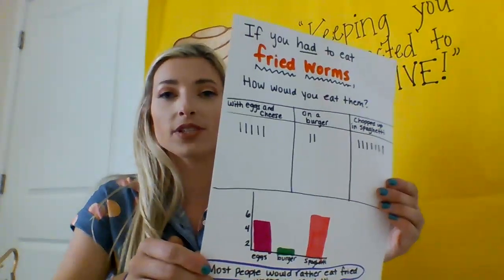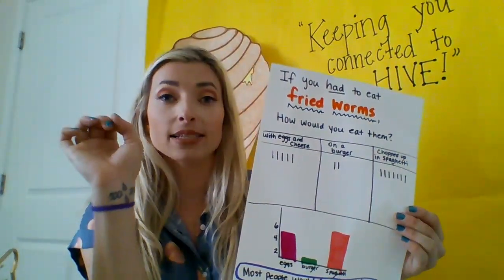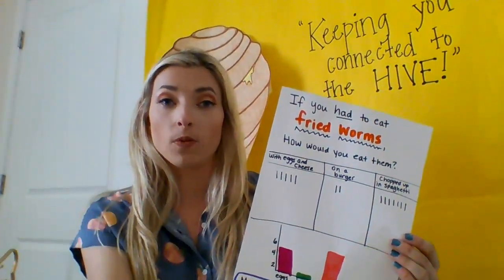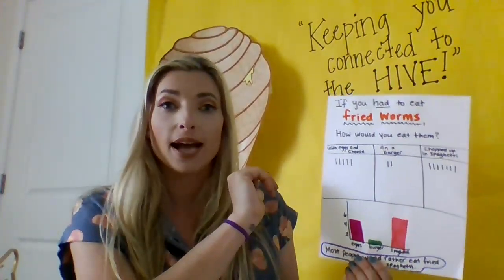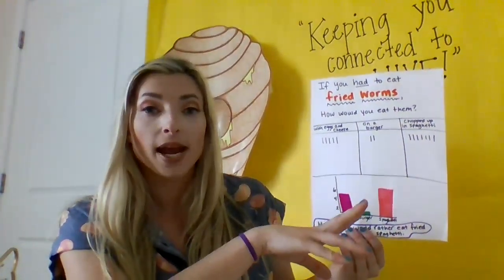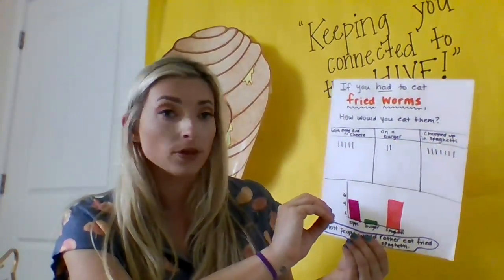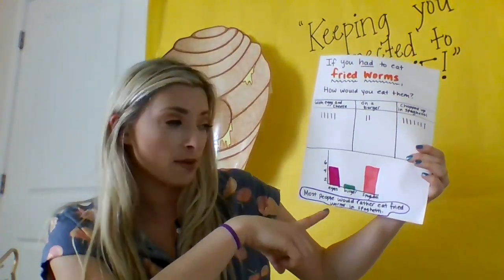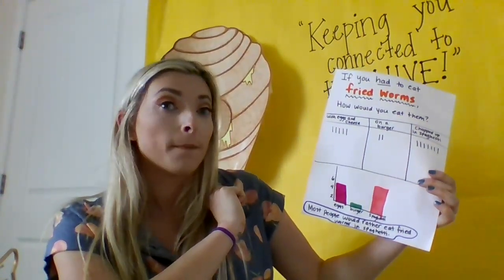How to Eat Fried Worms Book Activity